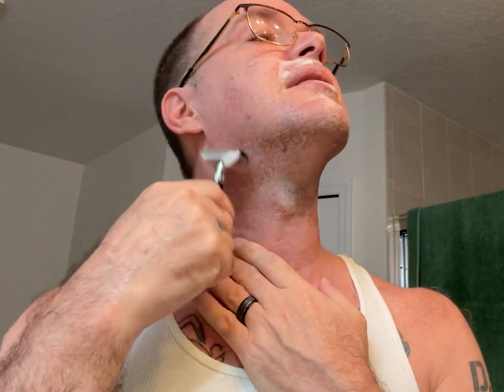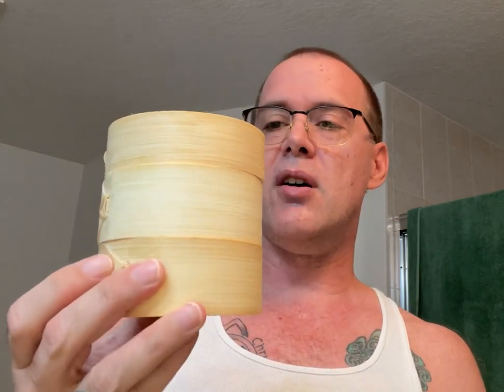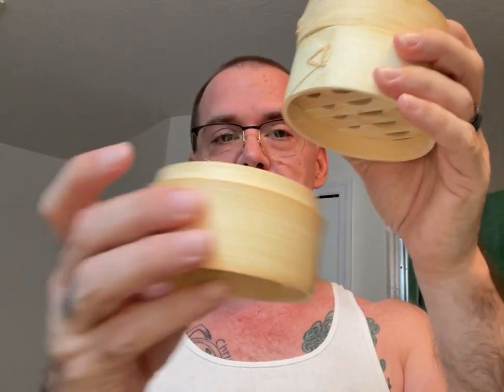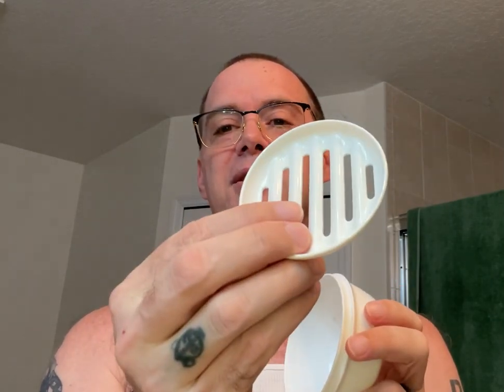How to use shave puck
I filmed this video using soap from MoonDance Soaps & Sundries. I added my recommendations for using and storing shave soap to maximize lifetime and usability.